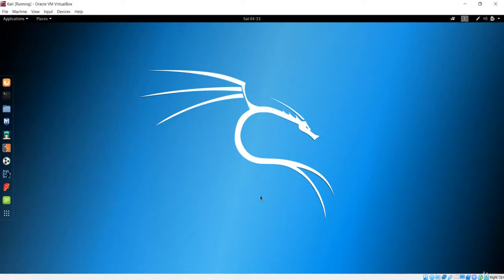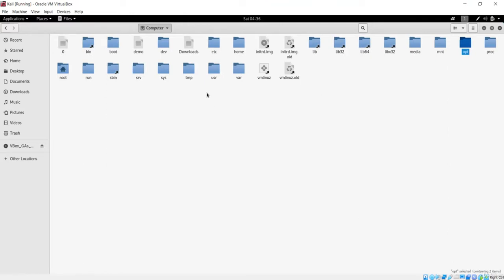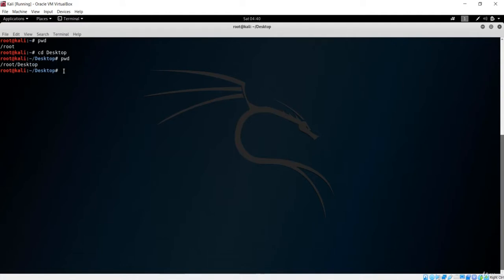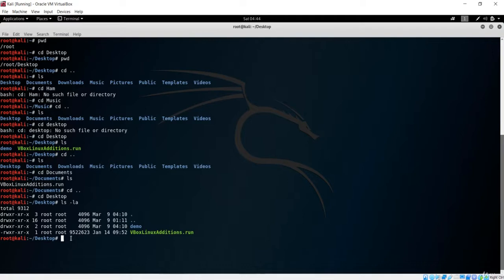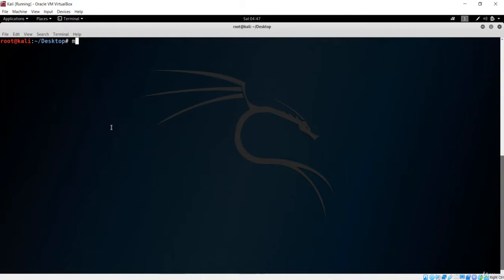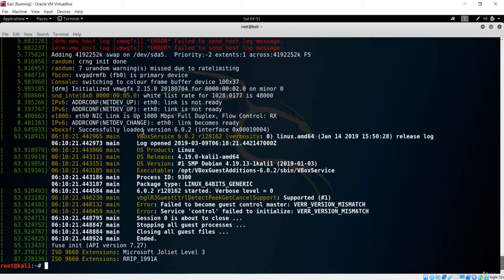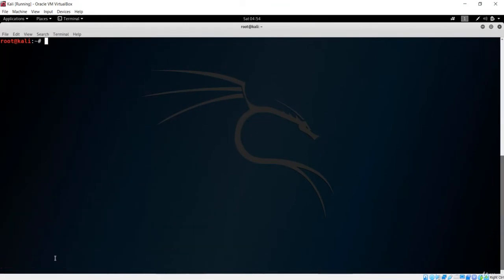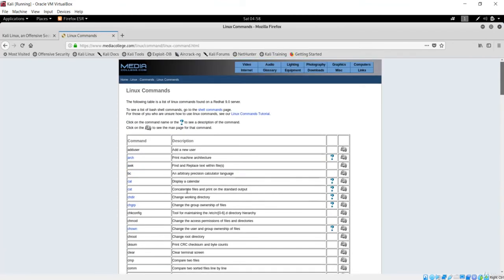3. apt-get command